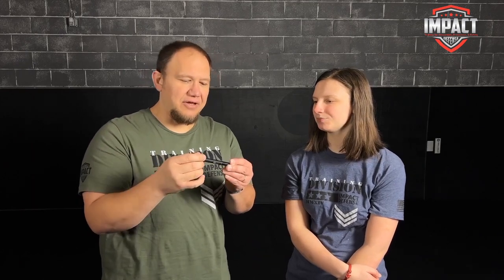Zebra Makes A Tactical Pen? Zebra X 701 Review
In this video we review Zebra's Tactical Pen, the Zebra X-701.

Check out our partners and support our mission to educate others about self defense.

For information on attending or hosting a seminar or class

Here are a few Everyday Carry Self Defense Tools that we like:
Saber Pepper Spray
Mace Brand Spray & Personal Alarm
Fox 479 Folding Karambit
Smith & Wesson Extreme Ops Karambit
Munio Self Defense Keychain

Train with the pistol without spending $1,000s on ammo

Our mission with Impact Defense is to educate and inspire as many people as possible to take self protection seriously.